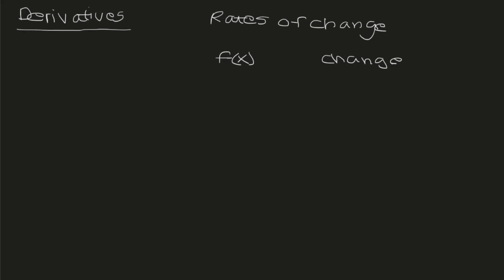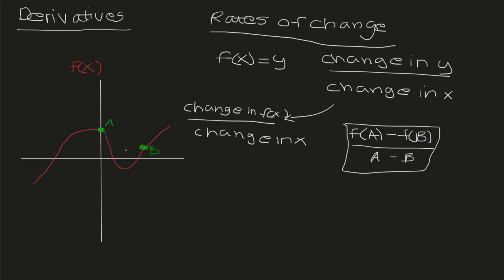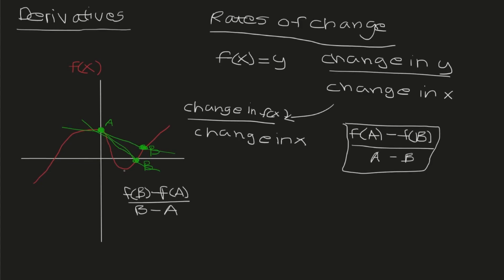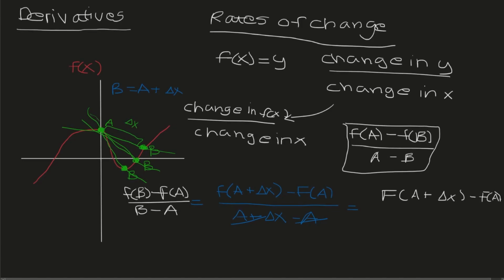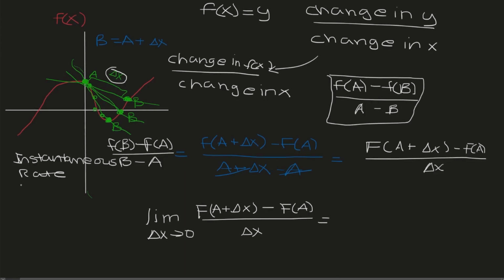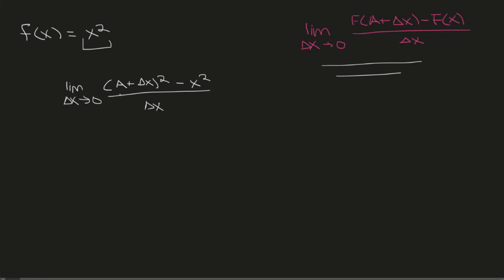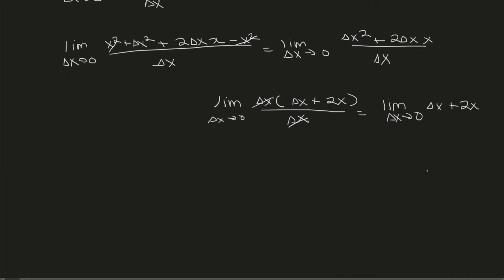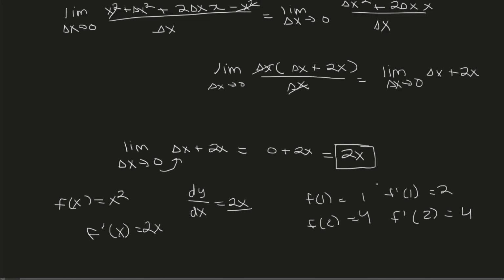Introduction to Derivatives - Calculus 1 [AB/BC]